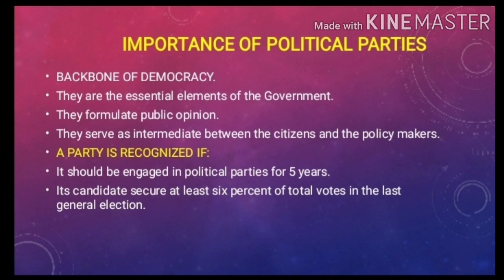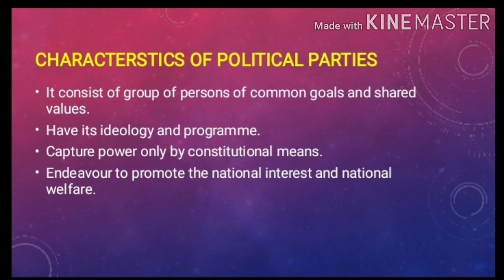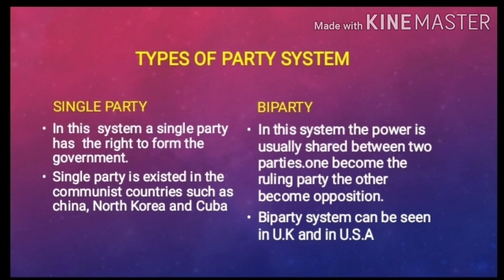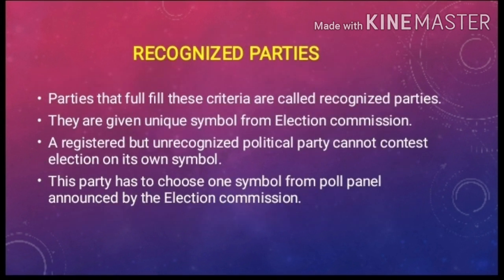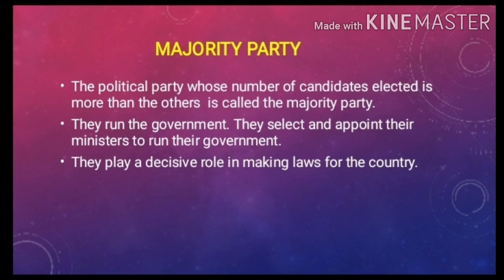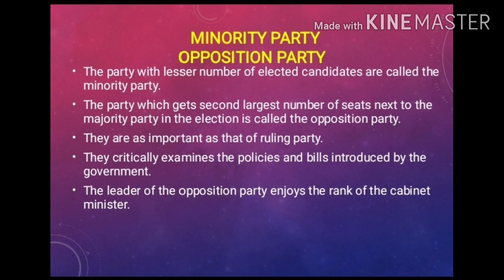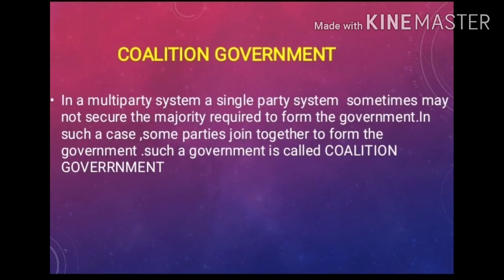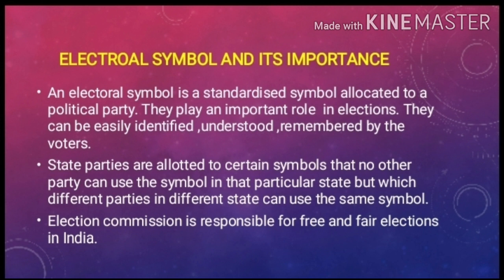CLASS:7 civics Lesson 2 political parties